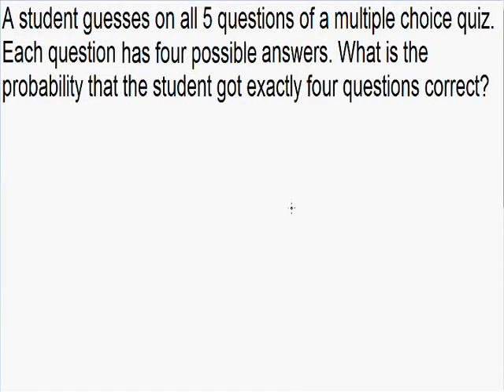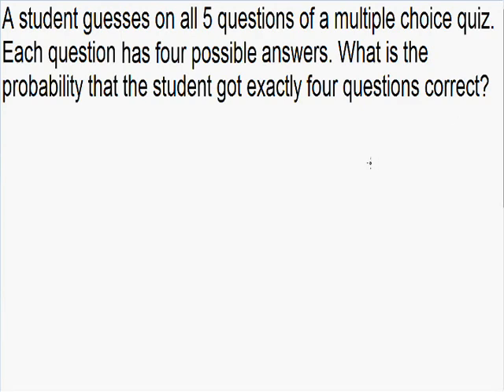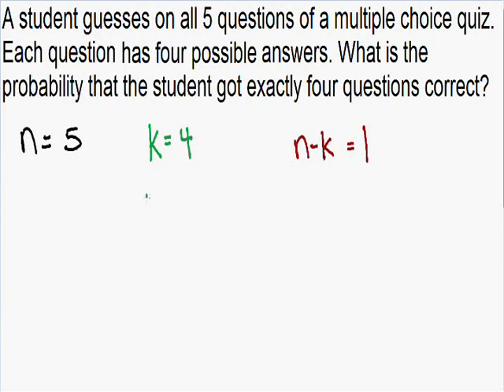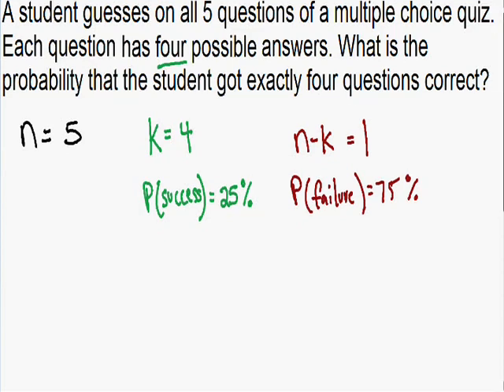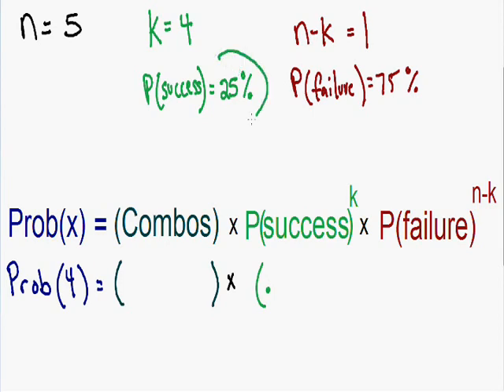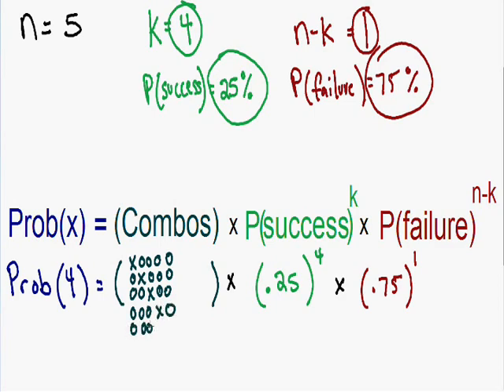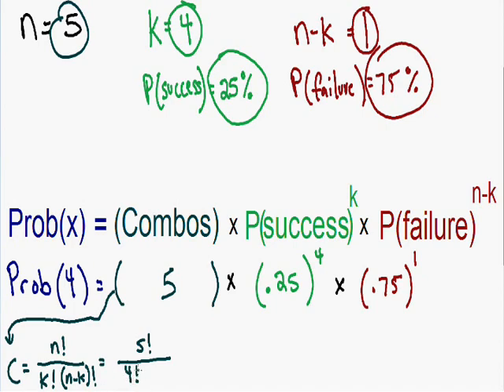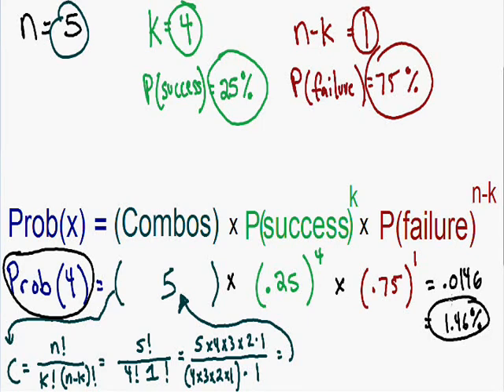Binomial Distribution - Probability Statistics